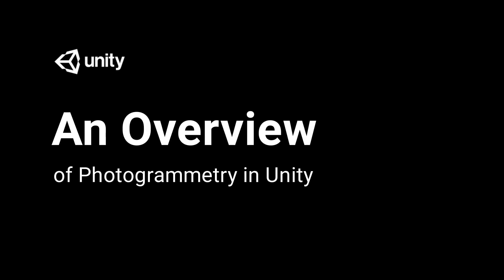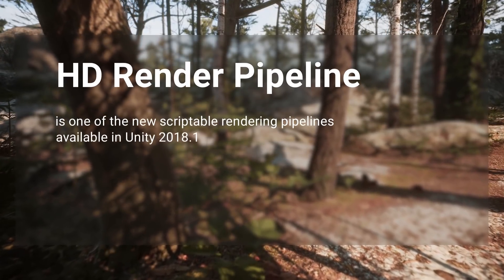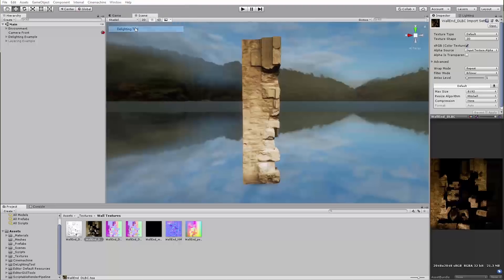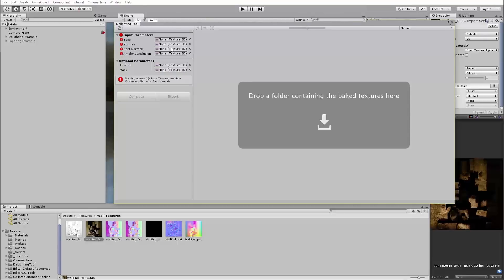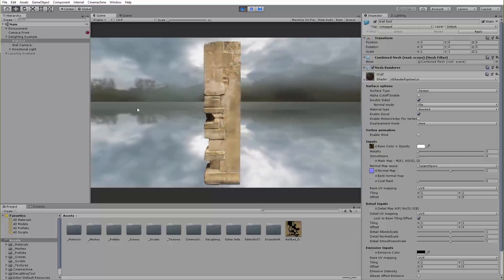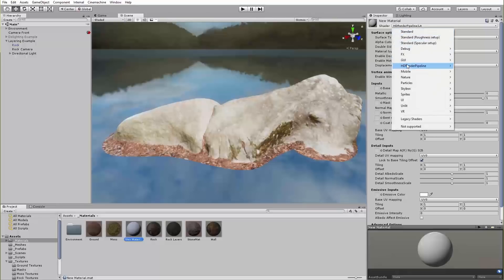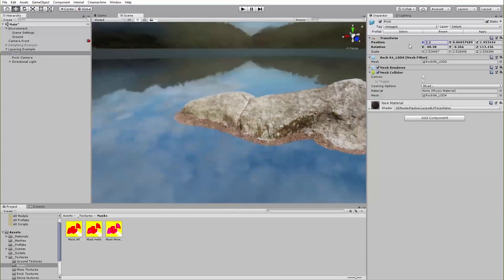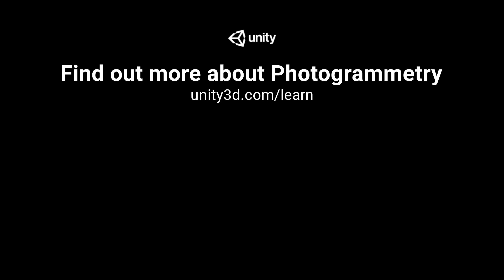Photogrammetry In Unity: An Overview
In this video we will explore the process of utilizing assets created using a photogrammetry workflow in Unity. This includes using Unity's De-lighting tool to remove naturally occurring lighting to allow you to light your scene however you choose.